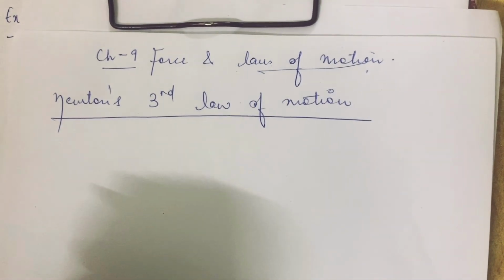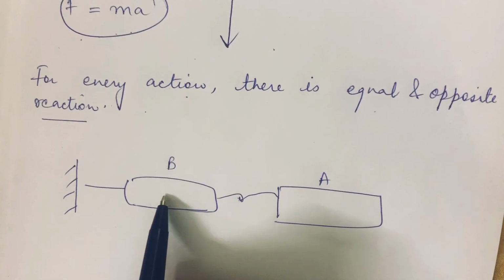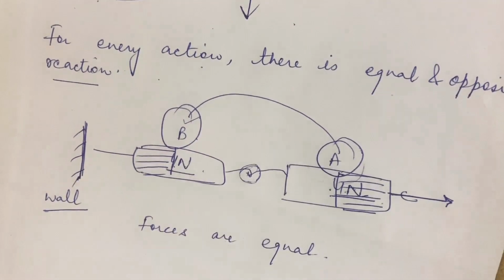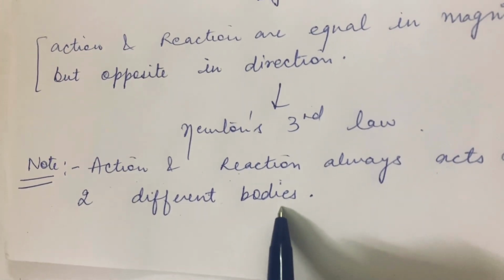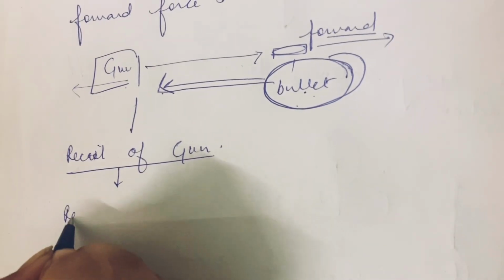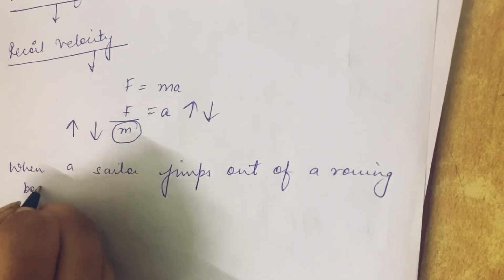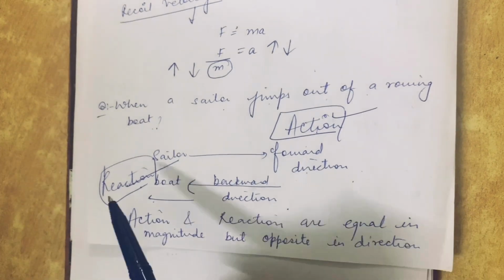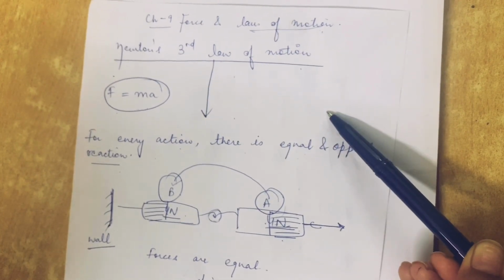CBSE CLASS-9 Ch-9 (Newton 3 law of motion)